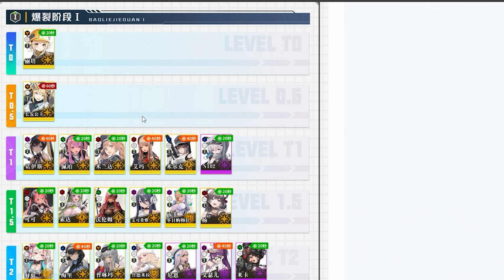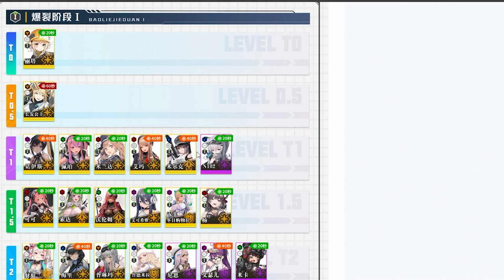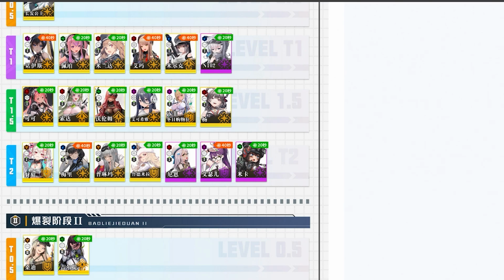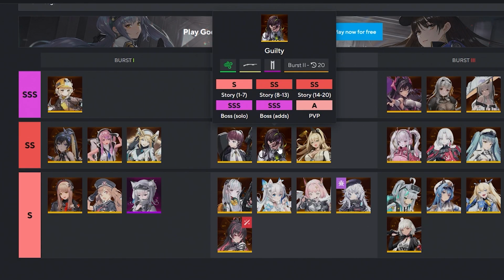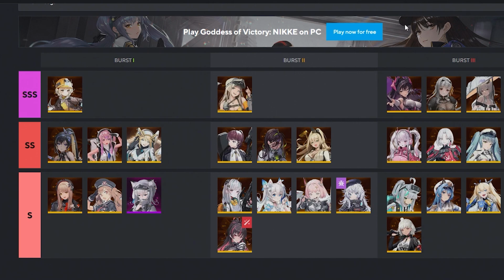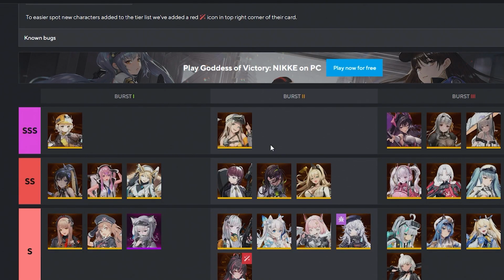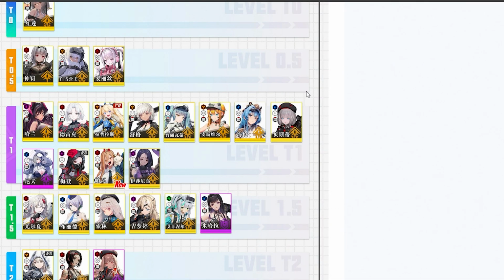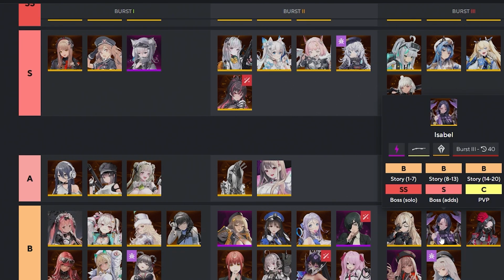*REVIEWING NIKKE TIER LISTS FOR PVE!!* HOW ACCURATE ARE THEIR TOP UNITS? (Nikke: Goddess Of Victory)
It's almost time for the Nikke: Goddess Of Victory x Chainsaw Man collab. This collab features Makima, Power and Himeno. With one free SR, a free multi and more free rewards, this collab is shaping up to be a big one.

This game features a roster of amazing characters such as Rapi, Diesel, Neon, Privaty, Anis, Volume, Ether & more. Did you know? We are getting a free SR Ether, and SSR Diesel thanks to hitting 3 million in pre-registrations. Not only that, but so many free gems for summons as pre-register rewards. The release date for Nikke: Goddess Of Victory is November 4th for global. Soon I'll be dropping a tier list ranking the best characters in GODDESS OF VICTORY: NIKKE. I will also go over the beginners guide in all aspects of the game and the best tips and tricks to maximize your experience. There will be all sorts of cool gameplay on the channel to look forward too. Also I plan to bring you a more in depth reaction and finally my review on how this compares to other gacha games!

Here we go with a new Nikke: Goddess Of Victory video! Let me know if y'all want to see some more of GODDESS OF VICTORY: NIKKE!